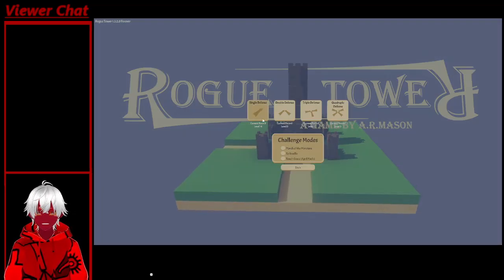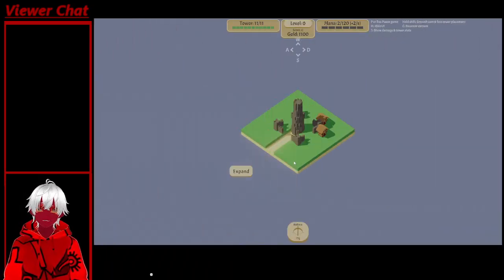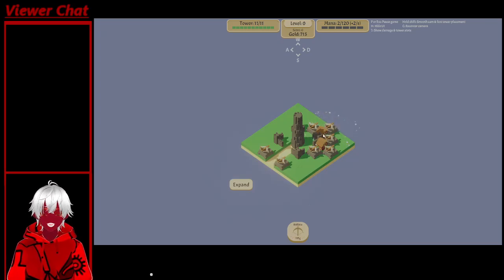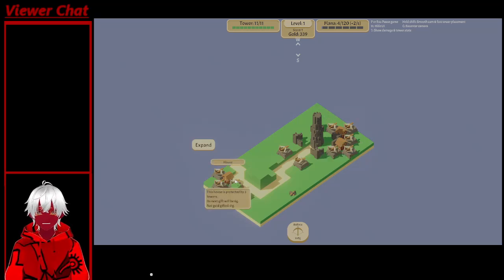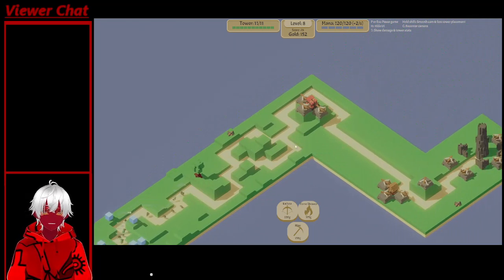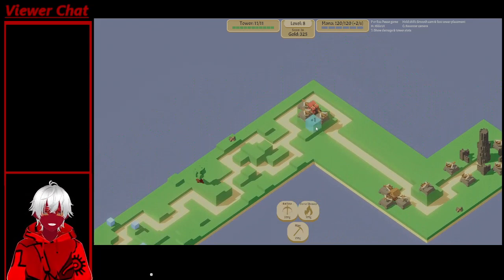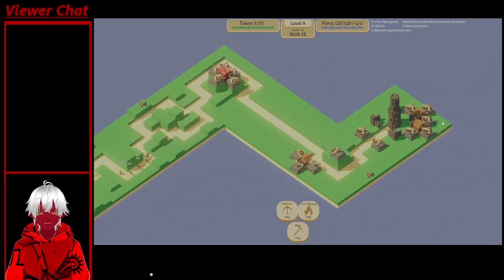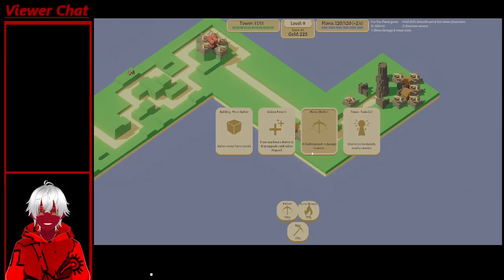Rogue TowerEp 006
a rather fun rogue like tower defence game